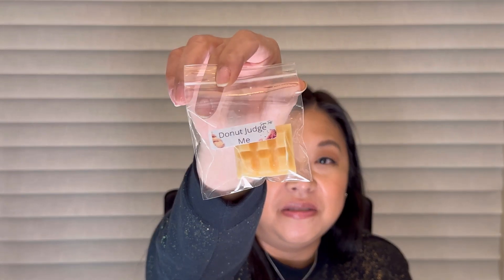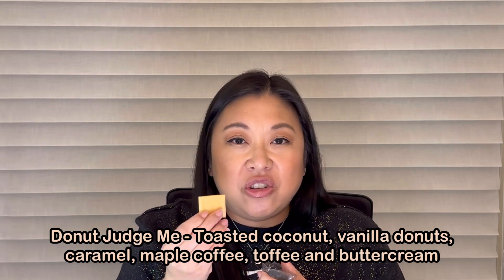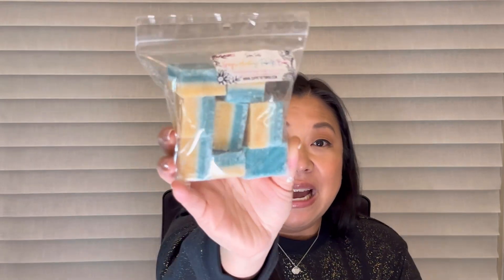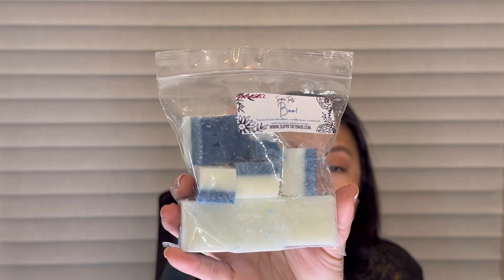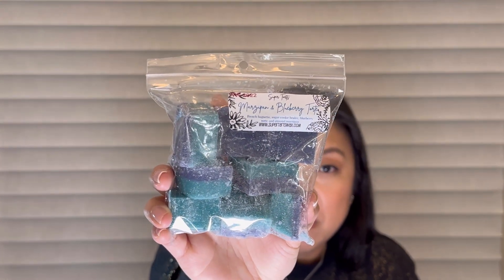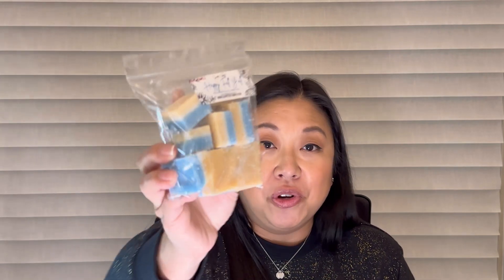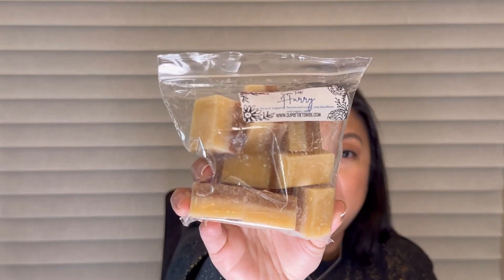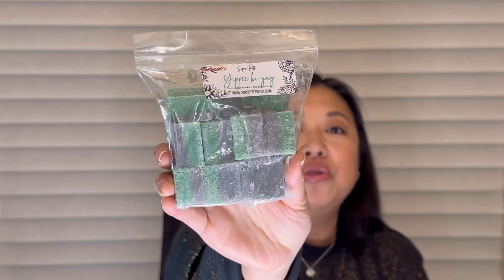Super Tarts Wax - My first order!